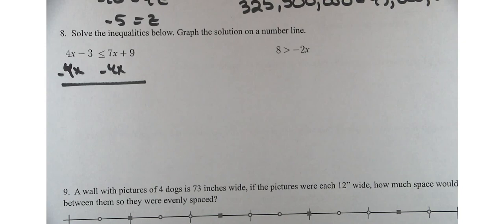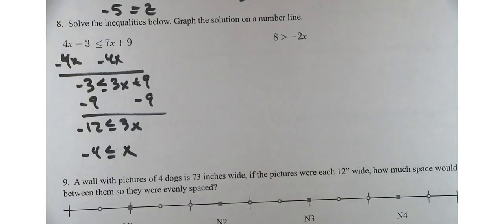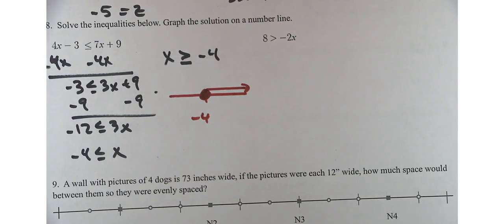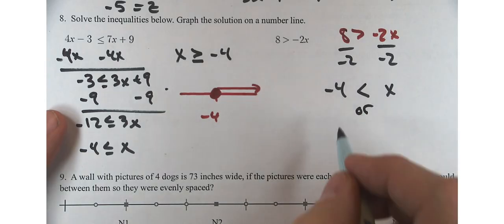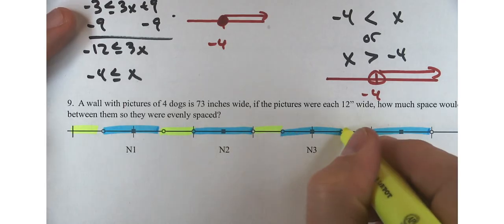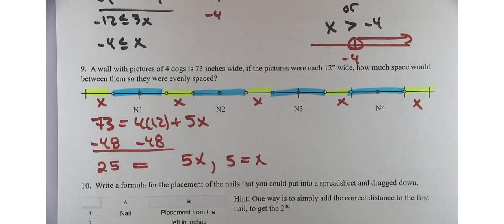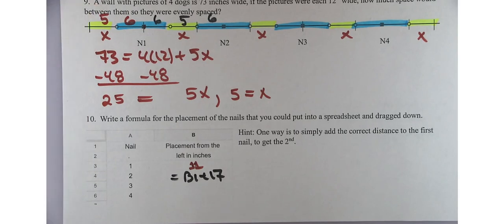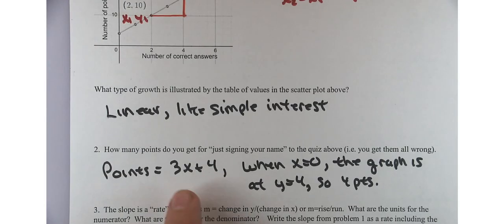Quiz 5 Review (Fall 2025)